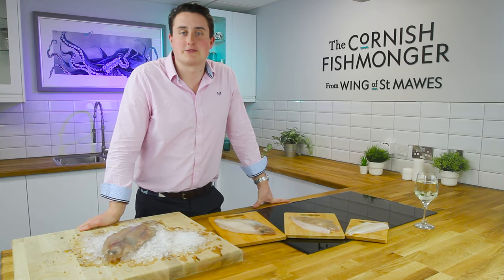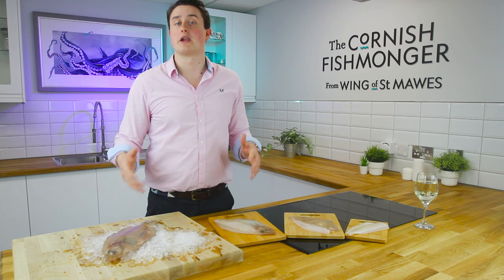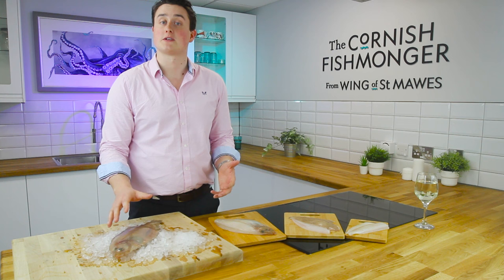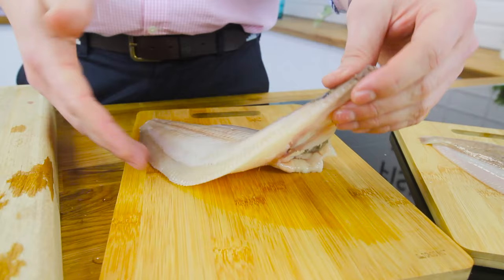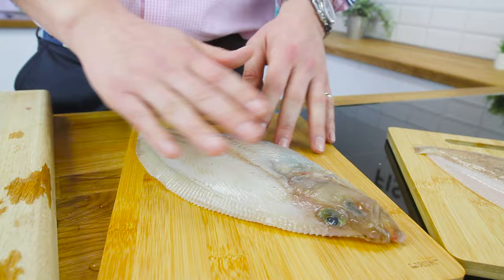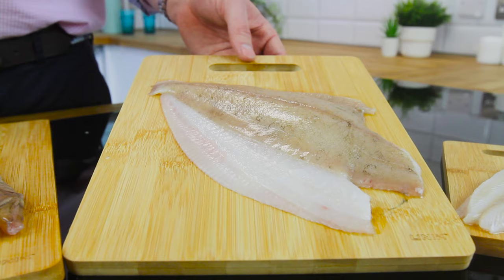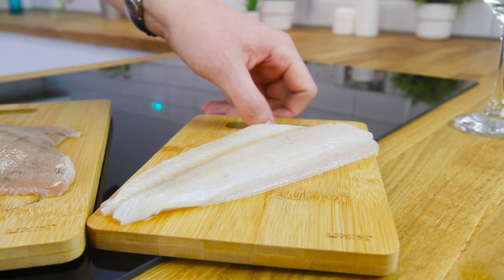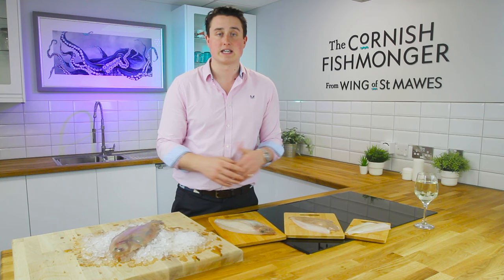An introduction to Cornish Sole (Megrim Sole)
Cornish Sole (also known as Megrim) is a deep water flatfish commonly caught off the Cornish coast, and is gaining popularity due to its sustainability.

There’s good reason to choose Cornish sole beyond it being environmentally friendly too – this flatfish makes for some lovely eating when cooked properly.

Despite its reputation of being second rate in comparison to its other flatfish cousins.

Serve on the bone in a rich olive and tomato sauce (add capers at your discretion) or poach in milk and flake into mashed potatoes along with fresh parsley and lemon zest for some simple fishcakes.

Facts
Source of low fat, lean protein
Fresh from the coastal waters off Land’s End and the Isles of Scilly, we source all our Cornish sole from the markets at Newlyn
Available all year round
Great in fishcakes, or served slow roasted on the bone